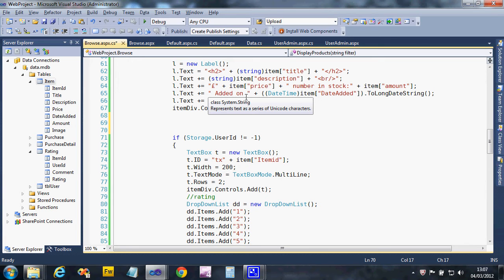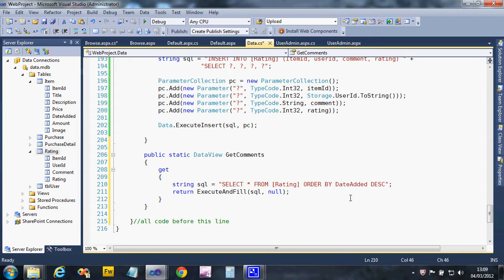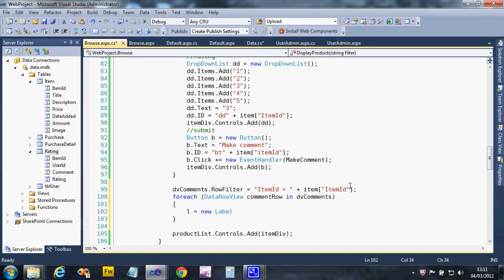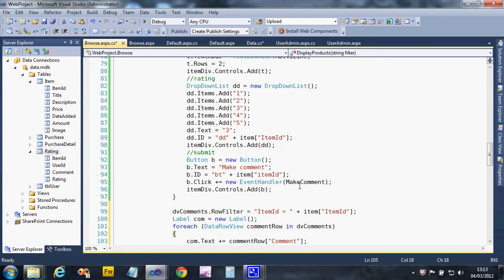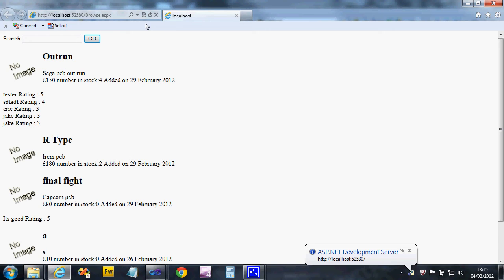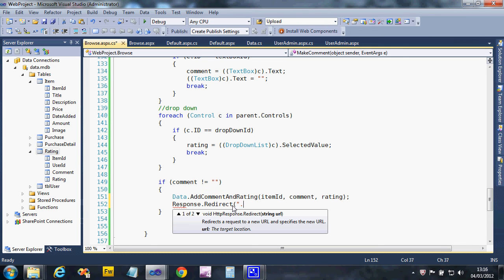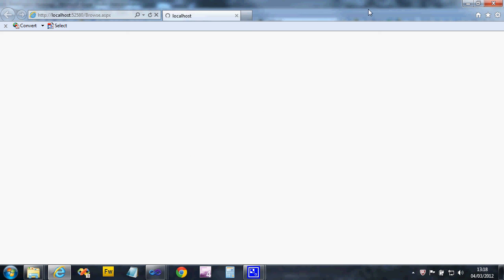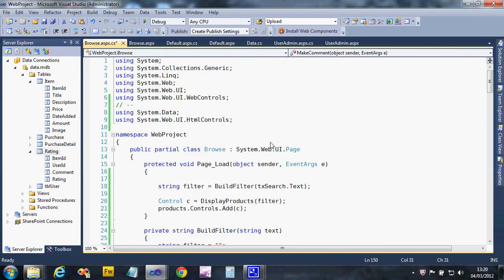Browsing products: part four - Displaying comments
This video shows you how to create a DataView containing product comments and ratings and filter it for each product so we can display the comments simply, when we create the product display.